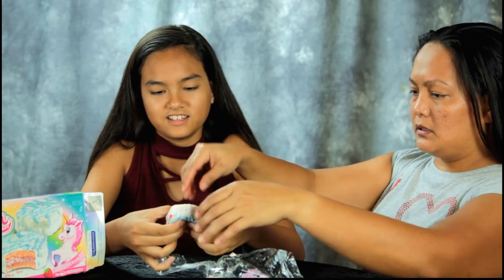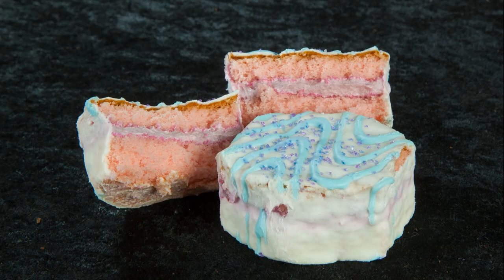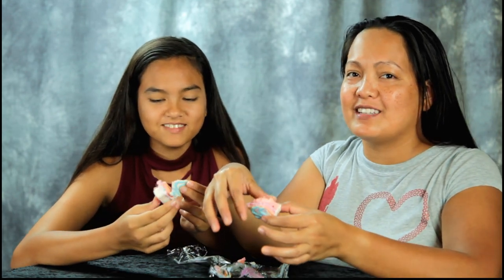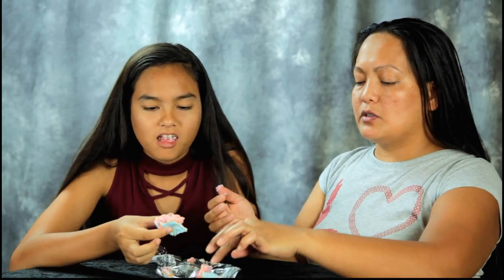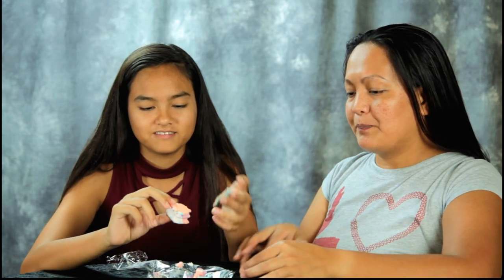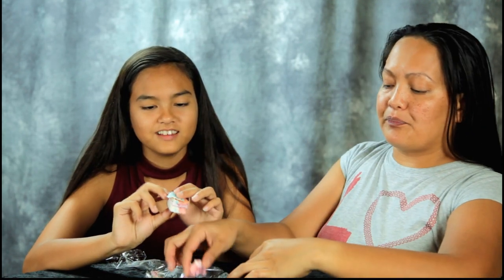Little Debbie Unicorn Cakes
Little Debbie Unicorn Cakes. Today we try out these snack cakes from Little Debbie!